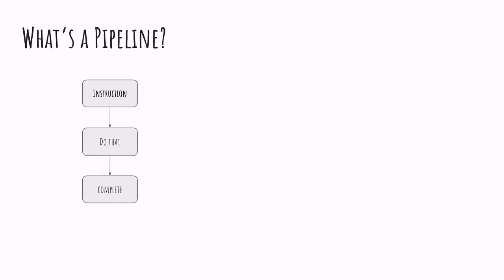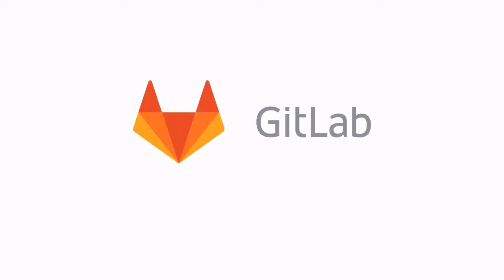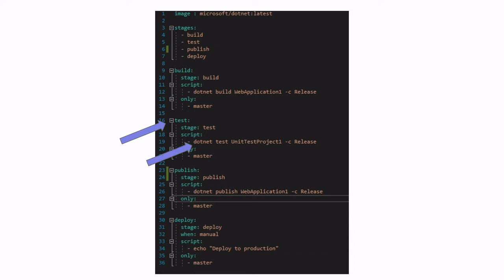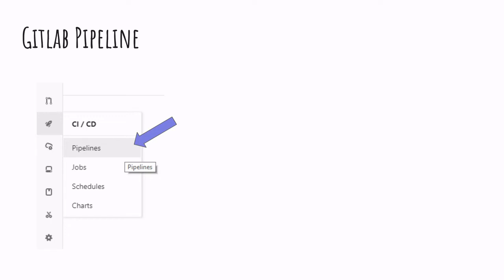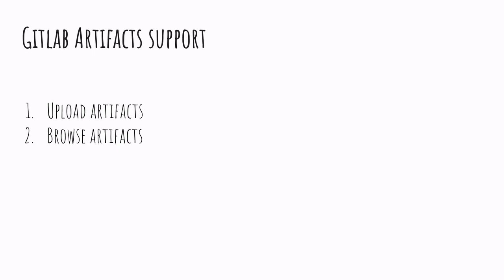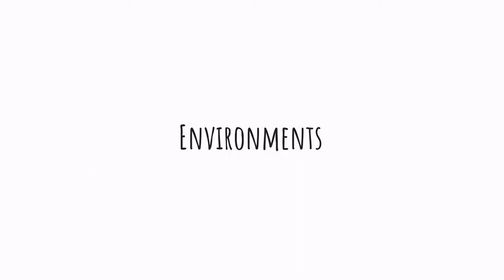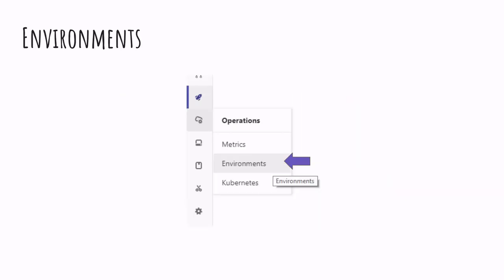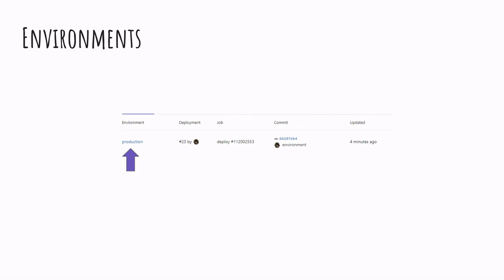Gitlab CI Pipeline, Artifacts and Environments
Tutorial on Gitlab CI Pipeline, Artifacts and Environments.